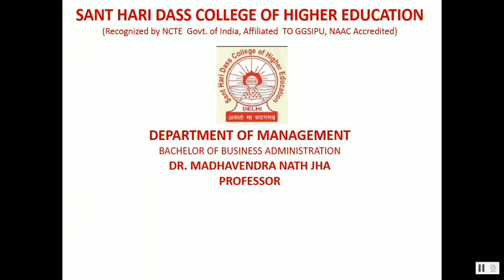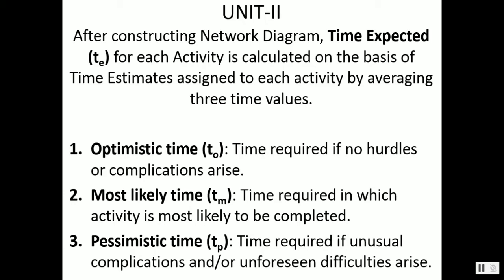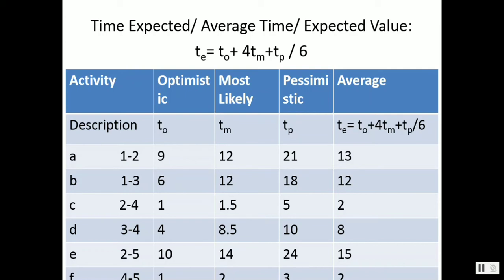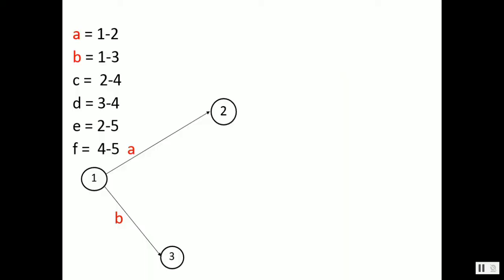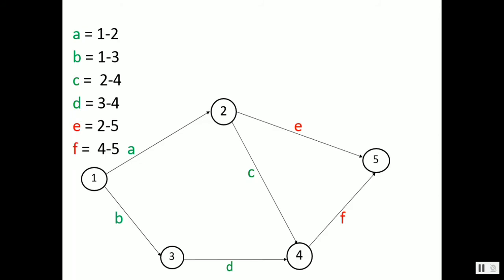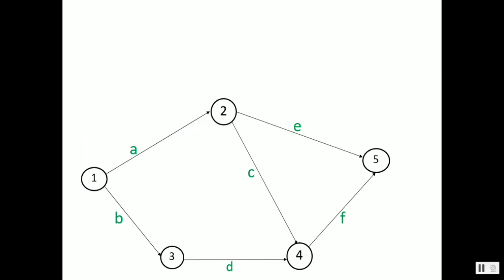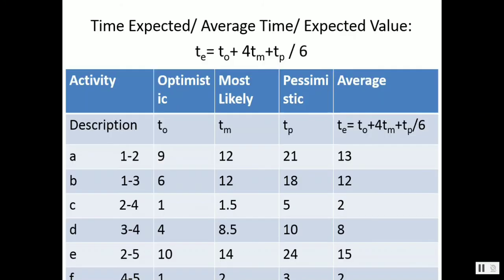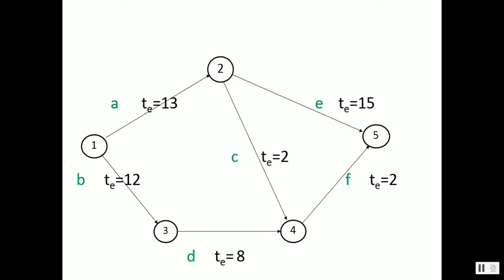Calculation of Time Expected for Activities under Network by Dr. M.N. Jha, Professor, SHDCHE.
Topic-"Calculation of Time Expected for Activities under Network" (Subject- Project Planning & Evaluation, BBA-302,Part-2) by Dr. Madhavendra Nath Jha, Professor, SHDCHE.
Management Department- BBA Programme.